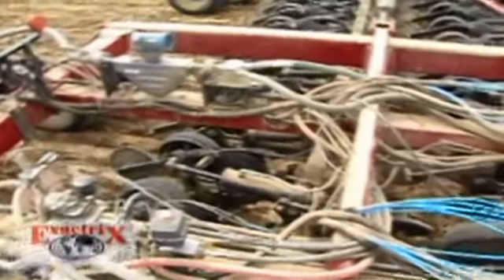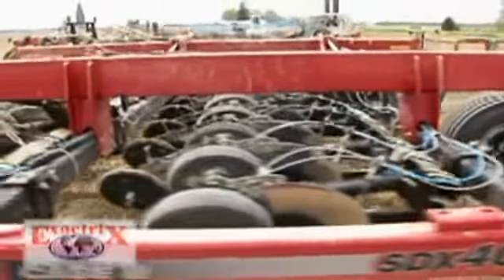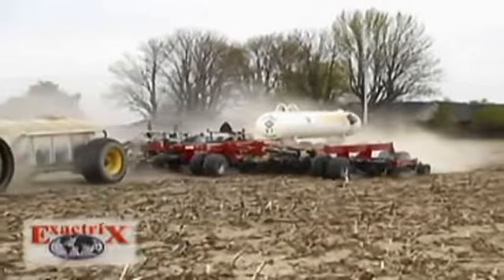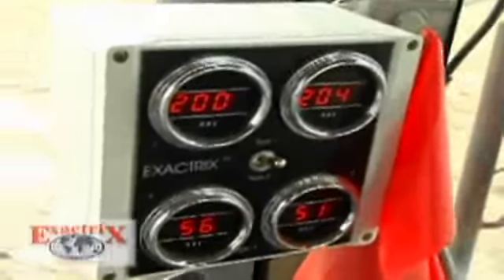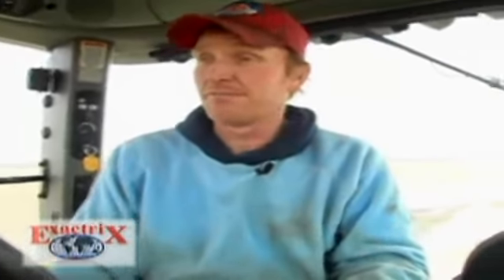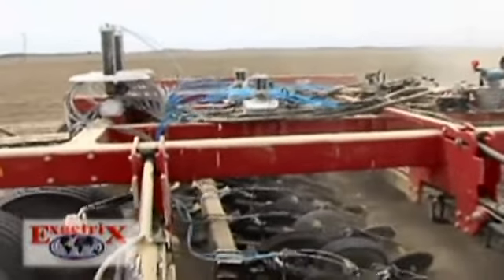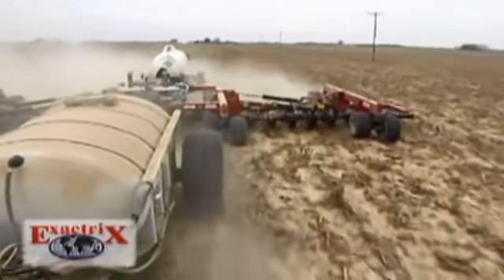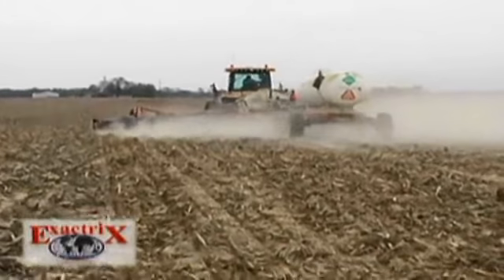Gordon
Exactrix TAPPS producer Gordon